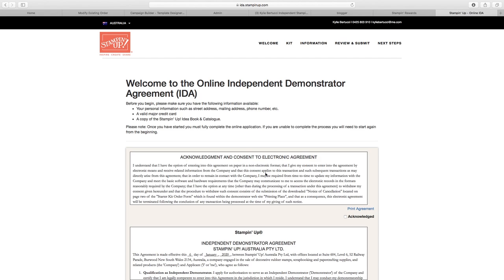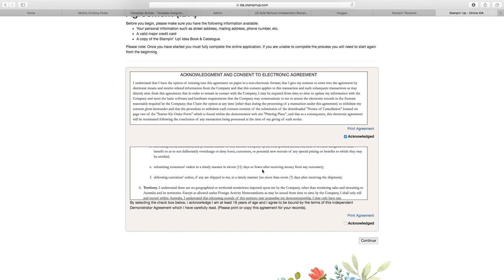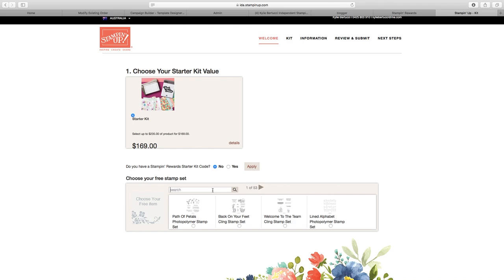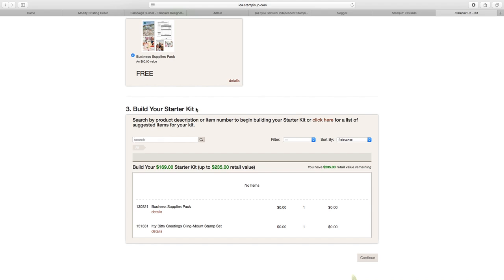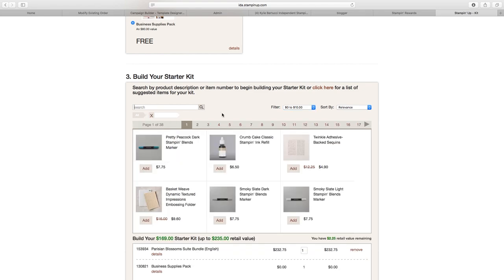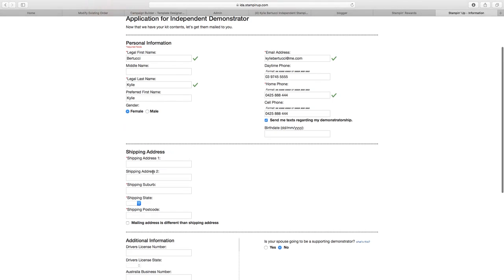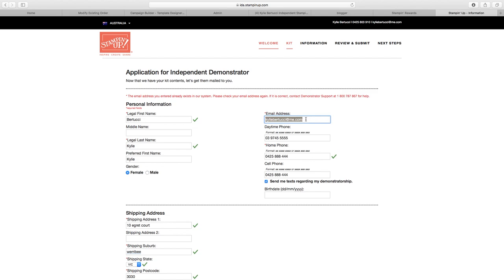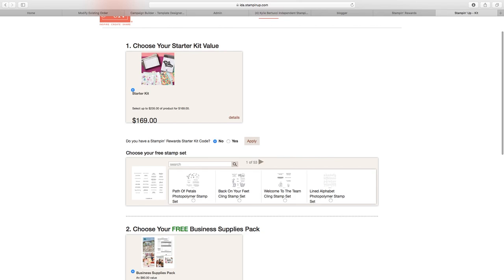Why should I join Stampin' Up!® during Sale-a-Bration 2020?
Important links

Questions?